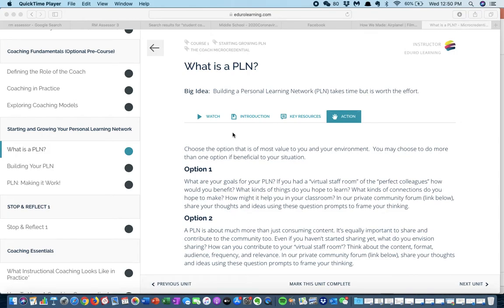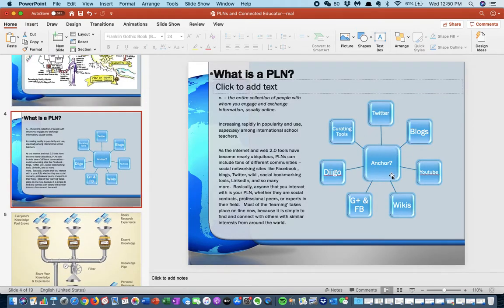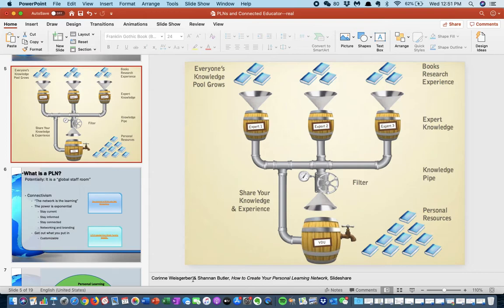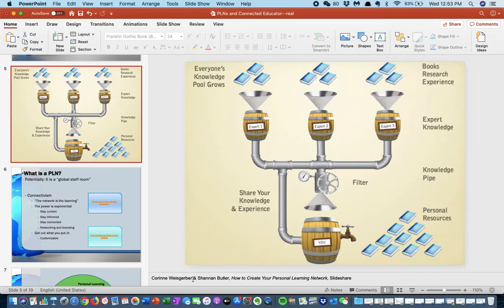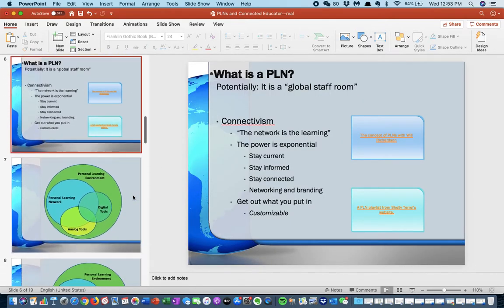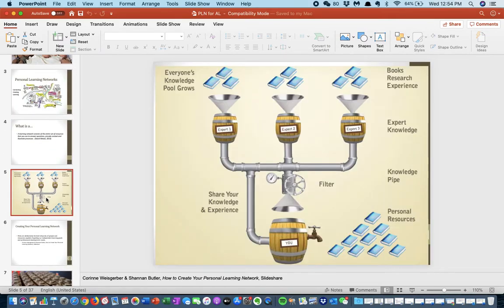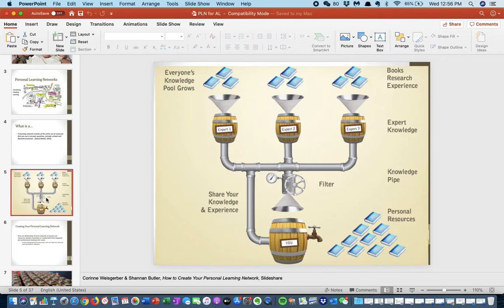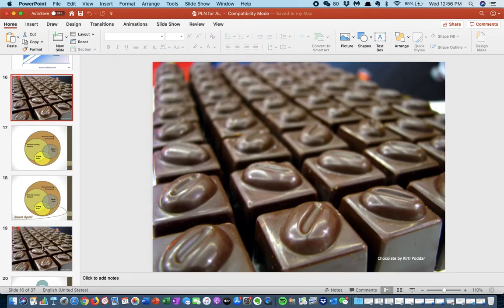PLN Response 1